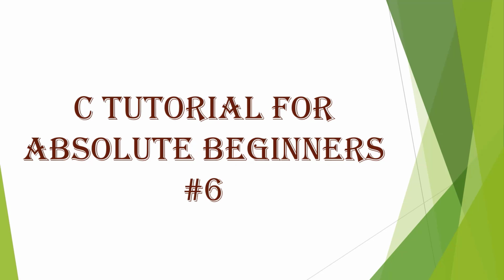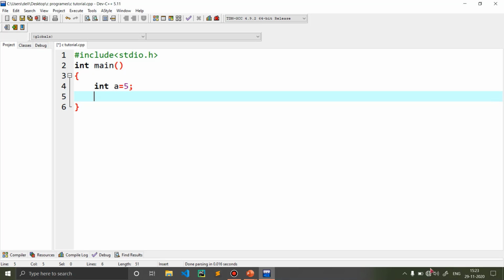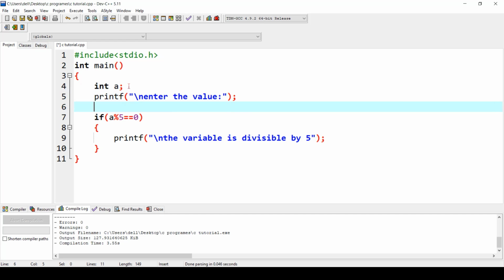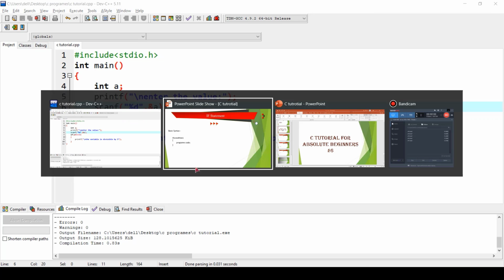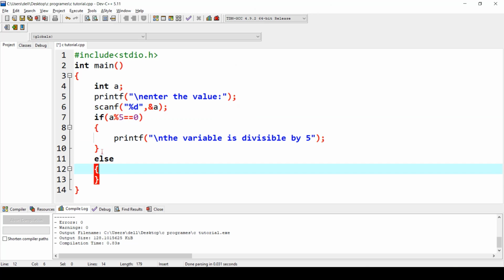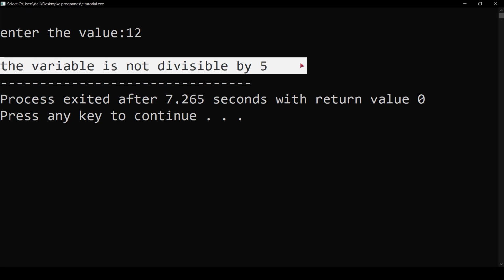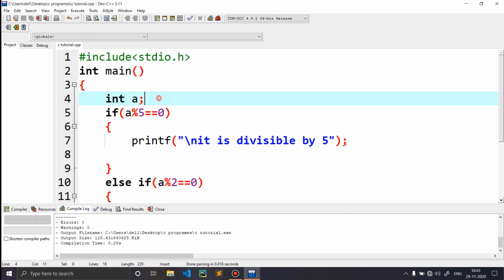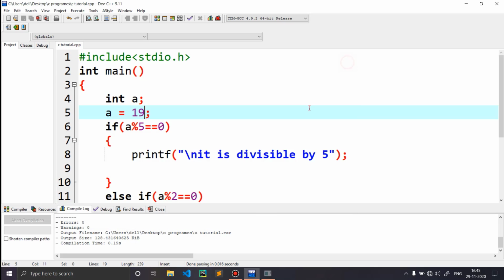If , else if , else | C Tutorial For Absolute Beginners #6